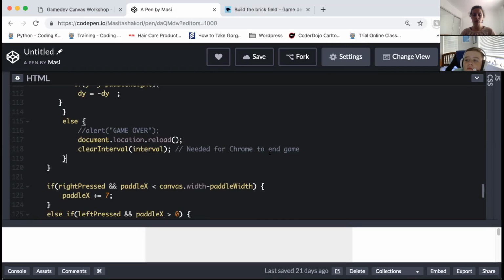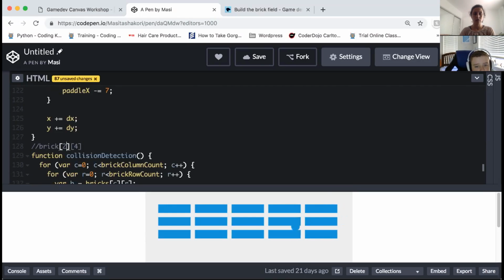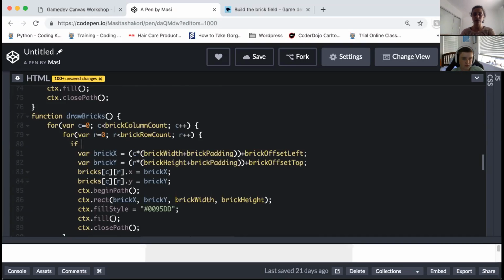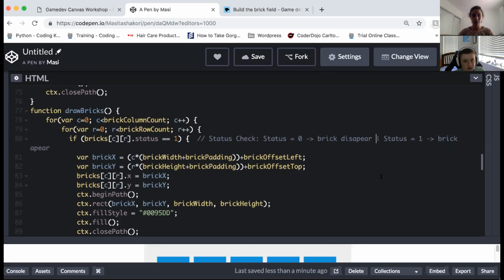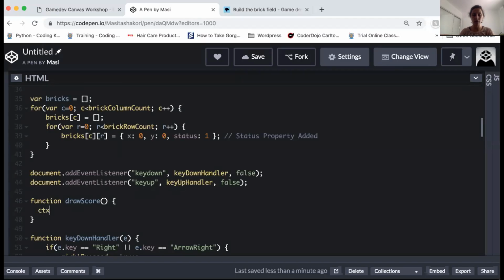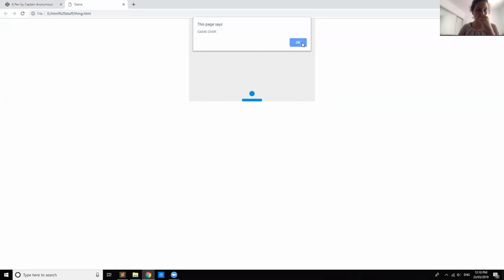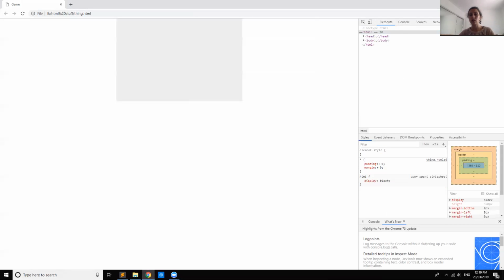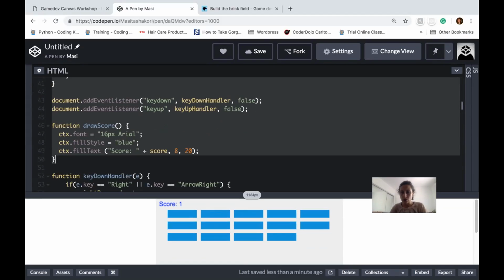Live online classes - web dev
Learn to build your own websites from scratch.